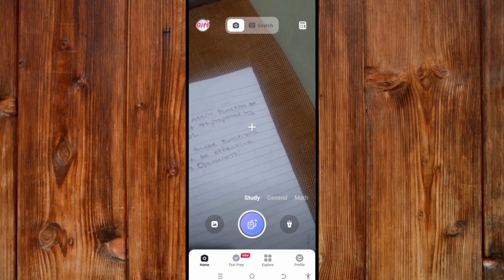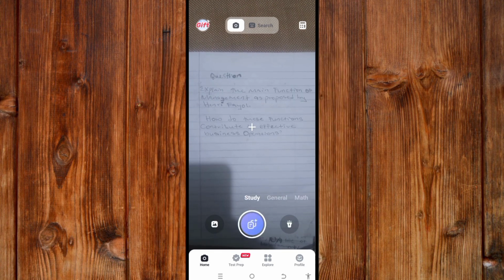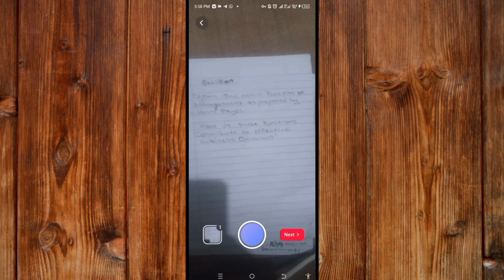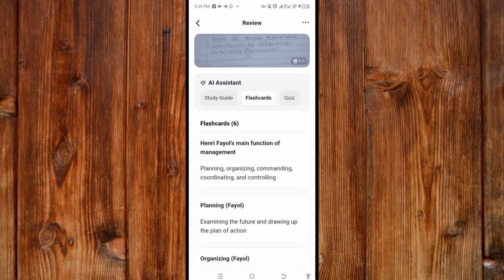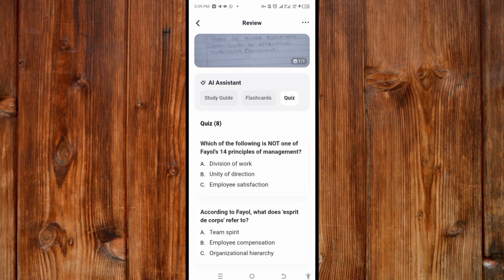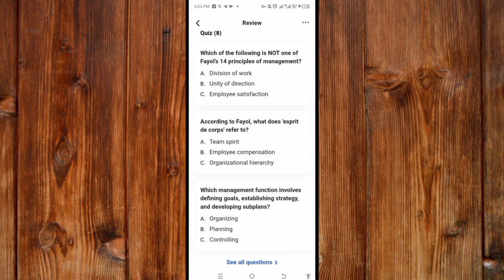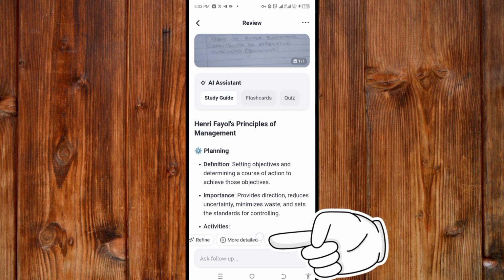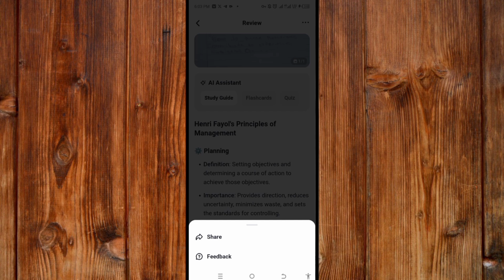How to Use Gauth Study Feature — AI Study Companion or Homework Helper (2026 Tutorial)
In this video, I’ll show you how to use Gauth AI’s Study Feature — your personal AI-powered study companion that helps you solve homework, understand difficult topics, and learn faster. Whether you’re in high school, college, or self-studying, this tutorial will help you make the most out of Gauth’s smart learning tools.

💡 What You’ll Learn:
✅ How to access and use the Gauth Study Feature
✅ How to use Gauth as a Homework Helper
✅ How AI helps explain math, science, and language problems
✅ Tips to improve your learning experience with Gauth
✅ Best AI study apps in 2025

Perfect for students who want fast answers, clear explanations, and AI support in studying smarter — not harder!

📚 RESOURCES
💡 Use my invitation code: [KGPE4L] when signing up to get special rewards and bonuses!

👉 Download Gauth AI now and make studying easier and faster or say “available on Play Store & App Store”]

[Timestamps]:
00:00 Introduction
00:03 Steps To Try